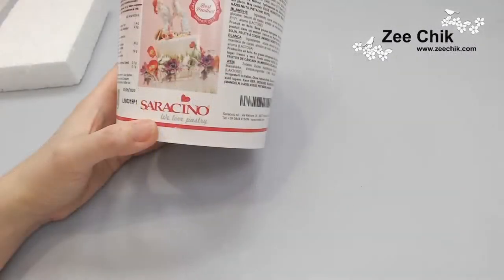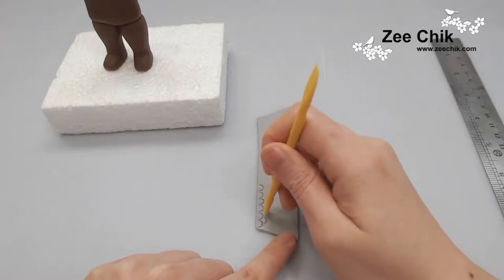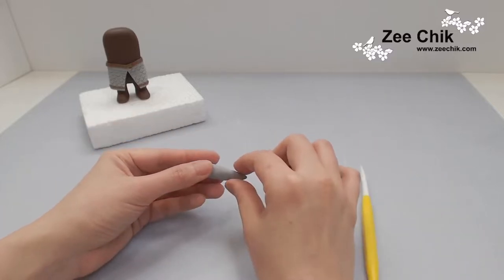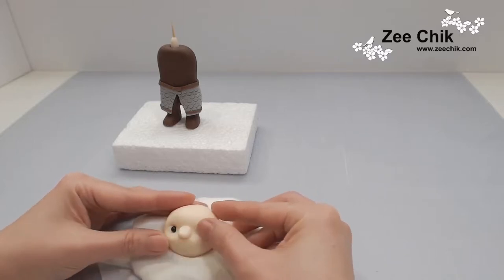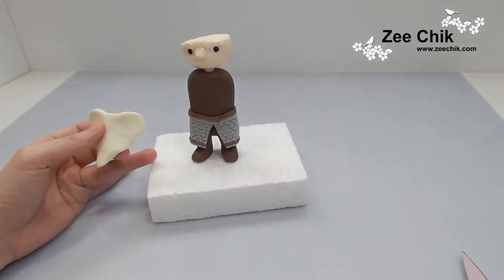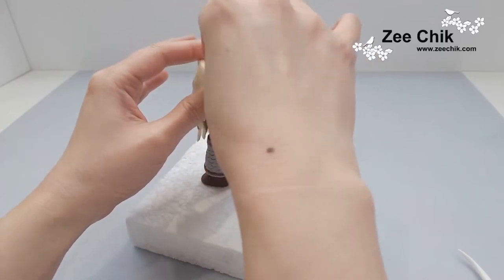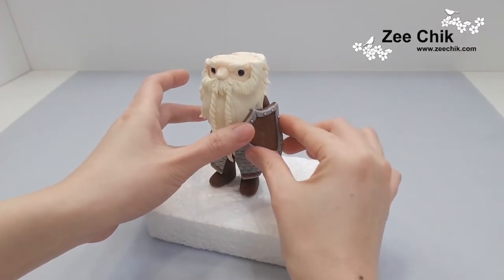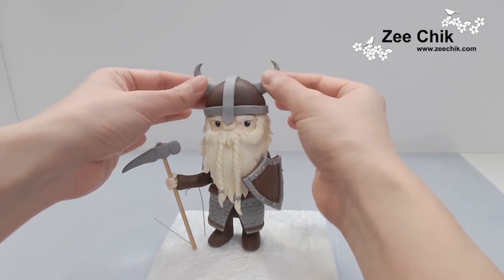How to make a fondant/gumpaste Viking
In this video I am going to show you how I make this Viking.
This tutorial also suitable for polymer clay.